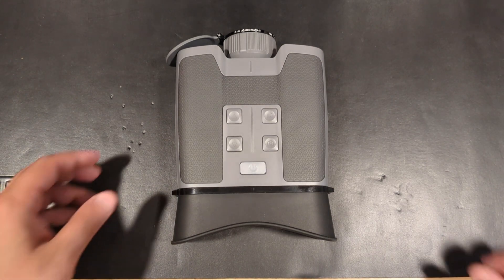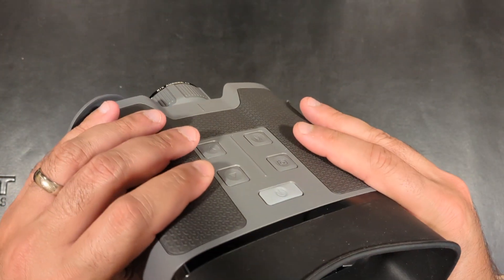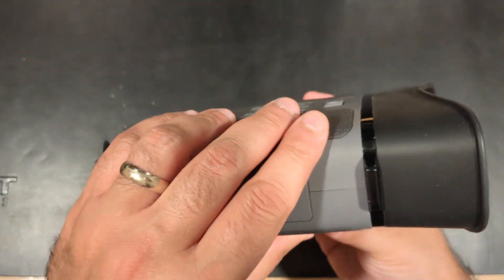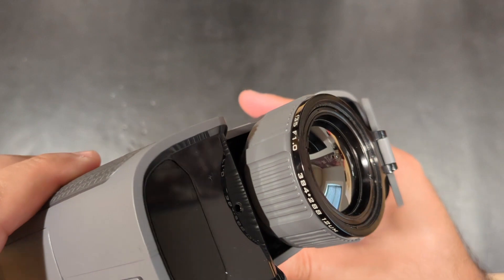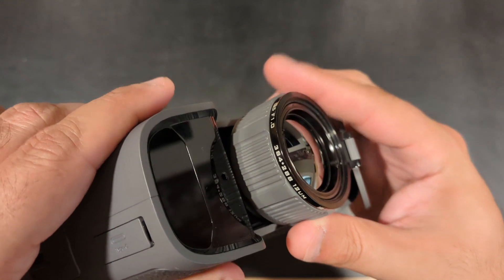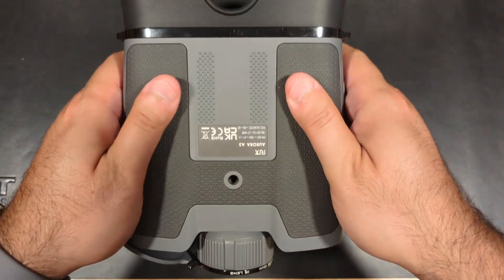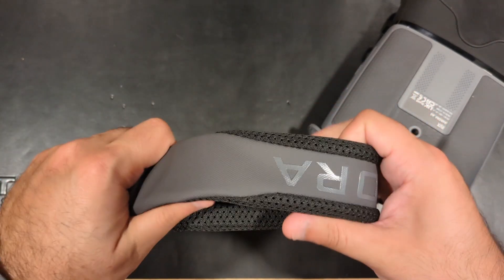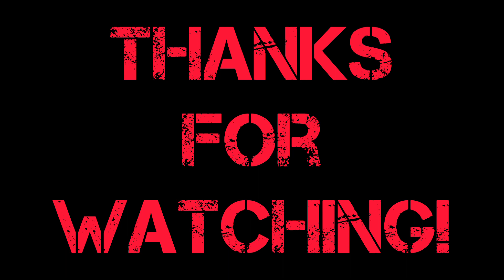Observational Thermal Optics: How Useful Are They?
This is a review of the RIX AURORA A3 Thermal Binoculars, and a discussion about the importance of observational thermal optics to the common hunter or sportsman.

You can pickup a set of the RIX AURORA A3 Thermal Binoculars here: